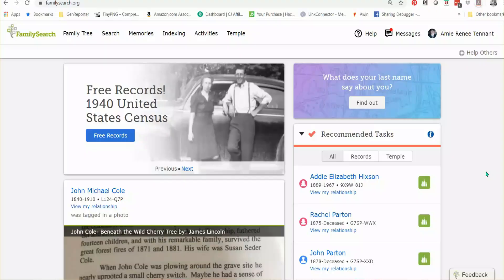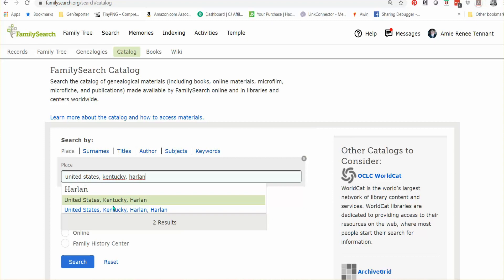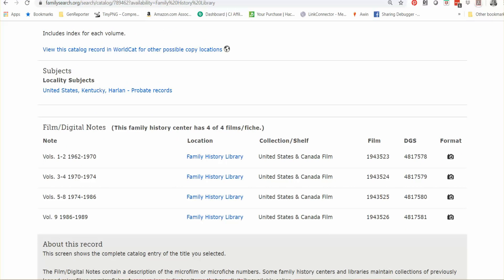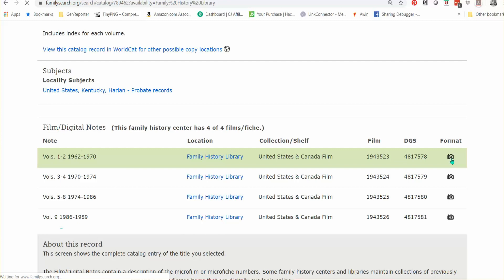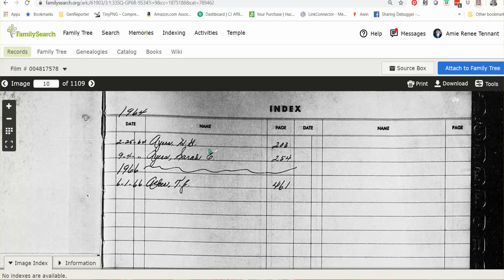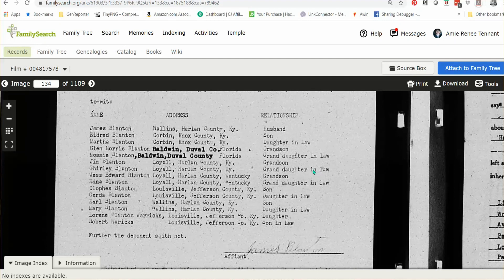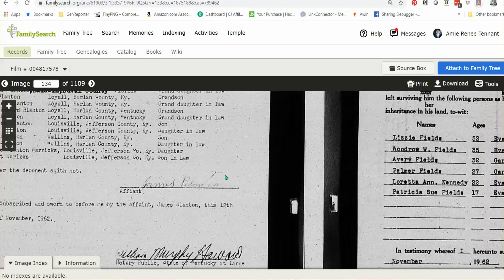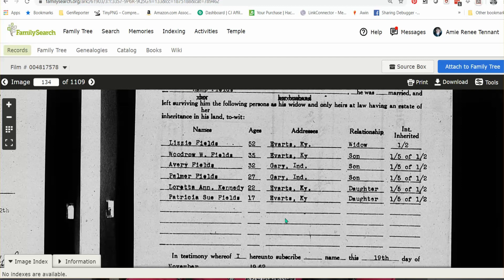Affidavits of Descent for Genealogy Clues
Have you ever looked for affidavits of descent or affidavits of heirship for genealogy clues? If you haven't, these written oaths may be the answer to a genealogy brick wall problem. Learn more about affidavits of descent and where to locate them.

This video was created using Filmora9. Song title "We Will Get There."